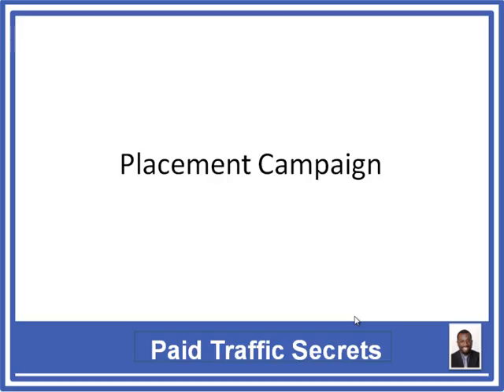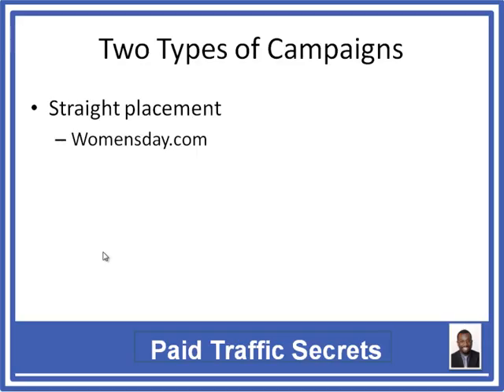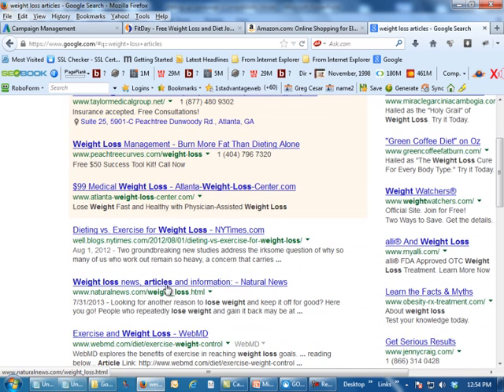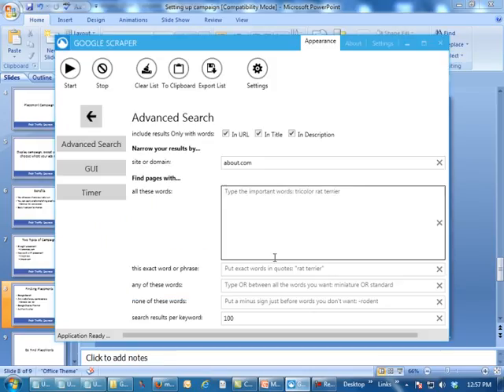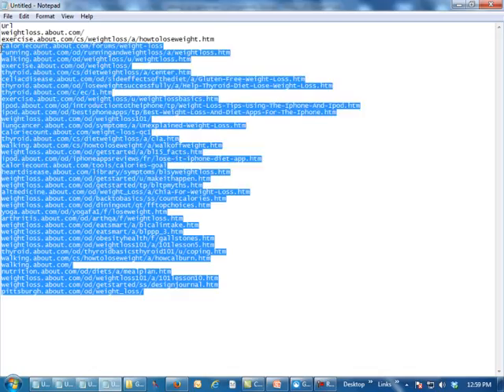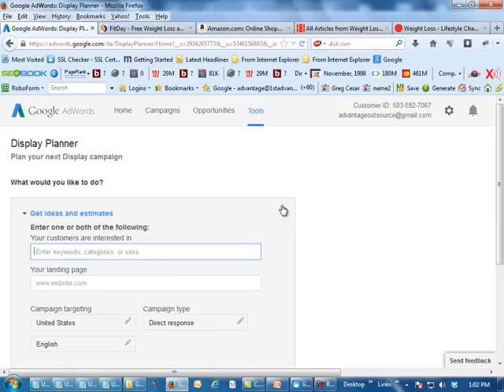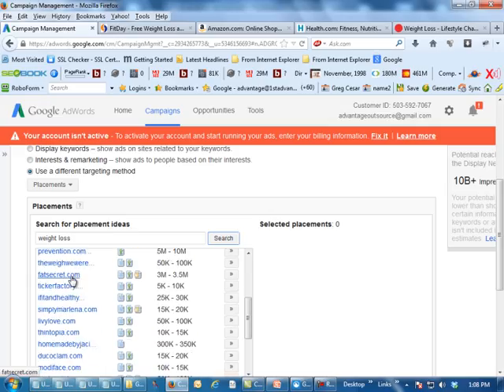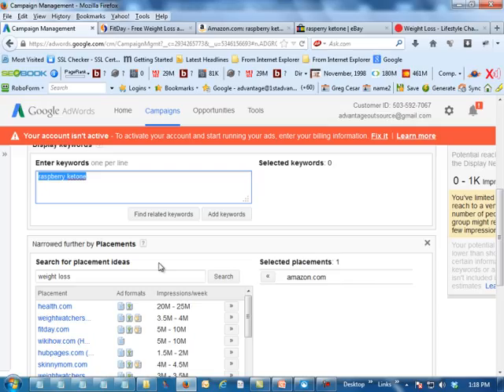How To Setup Display Ads On GOOGLE Adowrds With This Different Ways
How To Do Display Ads On GOOGLE Adowrds With This Different Ways

The most common form of monetizing a website is pay per click (PPC) text ads popularized in recent years by Google's AdSense program. Another common form of advertising is using banners; banner advertising was popular in the early days of the web but has lost its effectiveness in recent years since most people have learned to ignore it. Another form of advertising is interstitial ads that usually appear in pop up windows or as full page ads in the current window in-between content pages. Pop up/under ads have lost their effectiveness since web browsers have been improved to block them. However, a full page in-between content interstitial cannot be blocked and as such it is still a viable and effective advertising method.

Interstitials are routed in methods found in traditional media advertising that interrupts the flow of content to show ads. For example, a TV program is interrupted every few minutes to show commercials. Similarly on the web, interstitial ads are shown to a visitor just before he is redirected to a requested content page. These are full page ads that show the advertiser's website in full view. The site is usually shown for a fixed amount of time, i.e., 30 seconds, and then the surfer is redirected to the requested content page. In addition, the user is given an option to skip the ad and proceed immediately to his original destination.

A publisher who uses interstitial ads is paid on a pay per click basis, i.e., whenever someone clicks on the ad. The payment model is thus similar to pay per click contextual text ads. Interstitial ads can potentially have a higher click through rate (CRT) because they are shown in a more prominent position than text ads. In addition, displaying a site's front page can usually be more appealing to a surfer than say a two sentence text ad.

The main success of PPC text ads stems from the fact that they are non-intrusive and in the case of Google's AdSense mostly relevant to a person's interests. Displaying an interstitial ad every time a visitor requests a different page on your website will be mostly annoying resulting in lost visitors and PPC revenue. As a result, networks that sell interstitial advertising make sure that each unique visitor is only shown an ad a small number of times per visit and page request.

The most effective interstitial advertising program that I have found is that offered by AdBrite. In their system ads are frequency capped at once per user per day such that they are not annoying. For my network of websites, AdBrite's CTR has been higher than Google's contextual text ads and to this day I never had a user complain about the interstitial ads being intrusive. AdBrite also makes it easy to setup the display of interstitial ads on your website requiring that you only add a few lines of JavaScript code that they supply. Finally, AdBrite allows publishers to specify keywords to better target the ads shown helping publishers to maximize their profits.